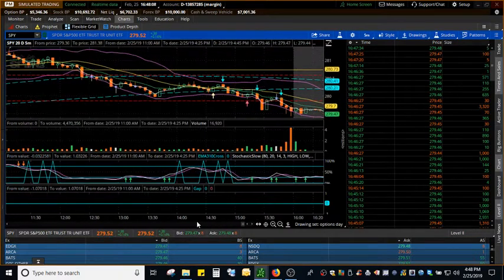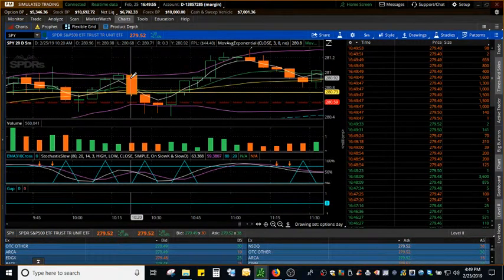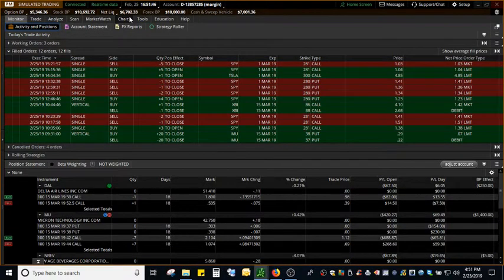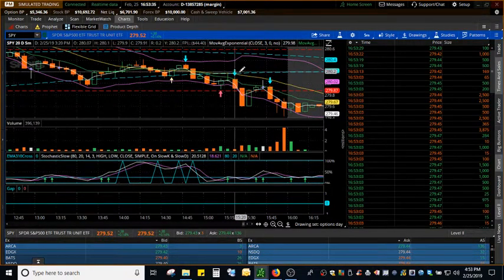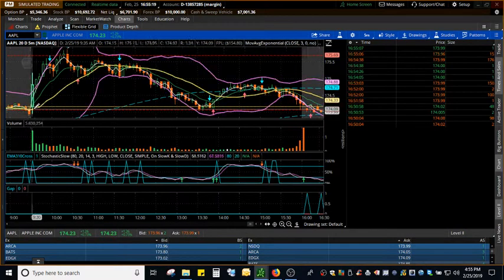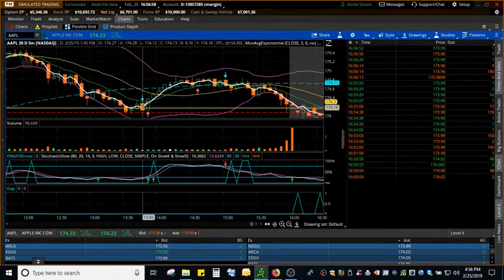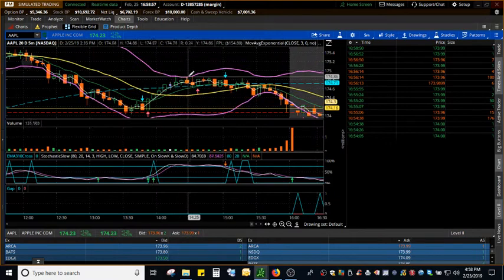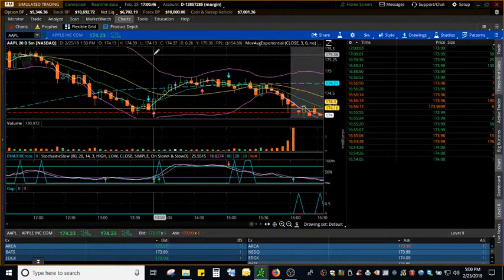February 25, 2019 ThinkorSwim session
In this video I talk a little more about the technicals of chart reading and talk more about support and resistance levels. I touch a little on the mental aspects and also talk about how I got into trading